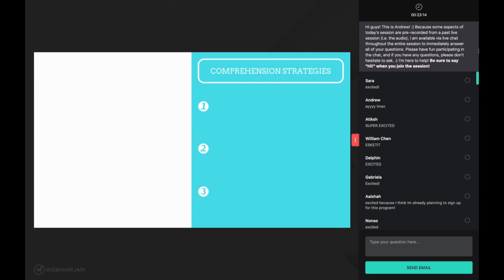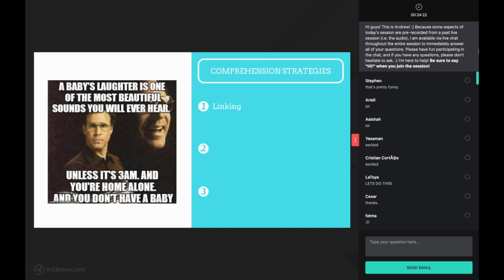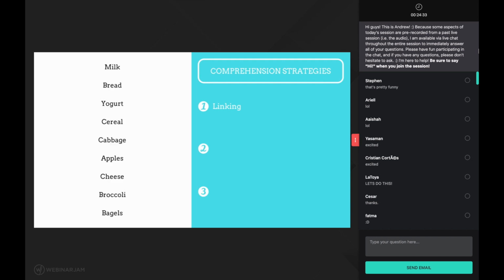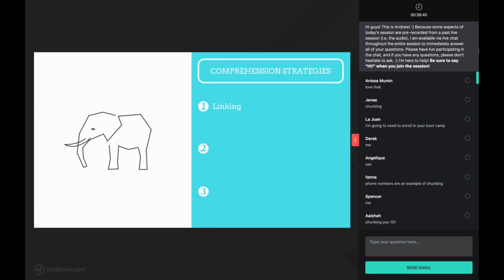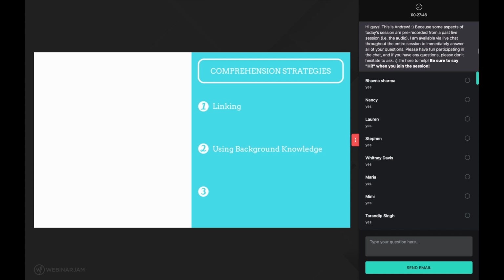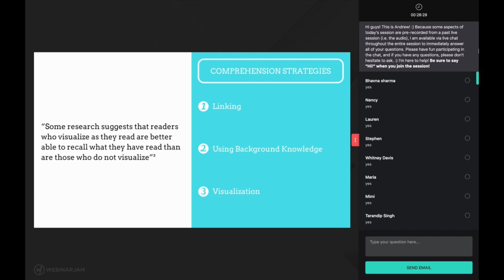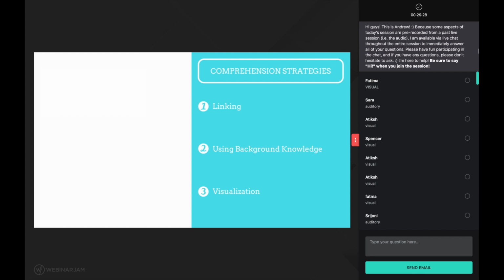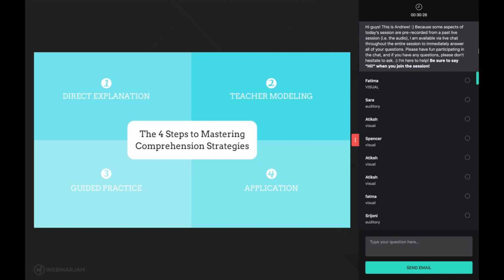3 Proven CARS Comprehension Strategies for the MCAT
MCAT Self Prep Founder and 99th percentile tutor, Andrew George, explains three research-based CARS Comprehension Strategies for the MCAT. The full CARS Strategy Session is available Teaching students a researched-backed approach has been proven to improve CARS scores by 40+ percentile points. Whether you are currently scoring a 121 or a 127, this strategy session will help!

One of my Elite Tutors or I will personally respond. 👍 Talk with you soon!